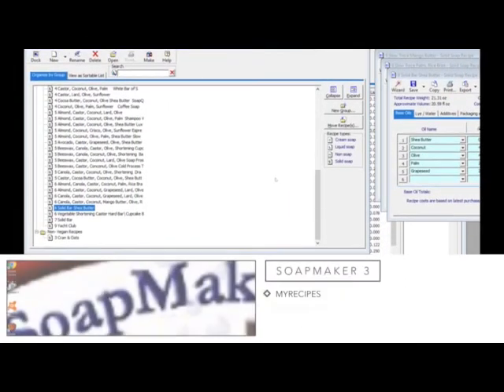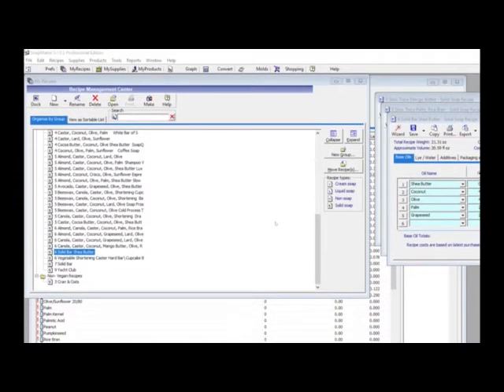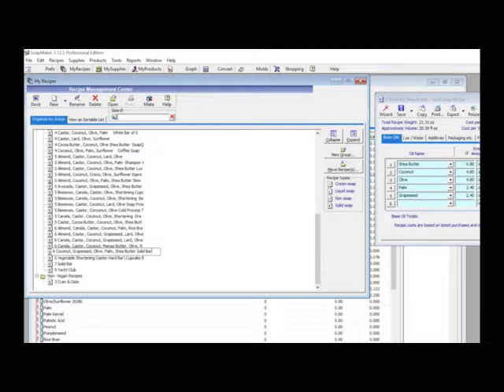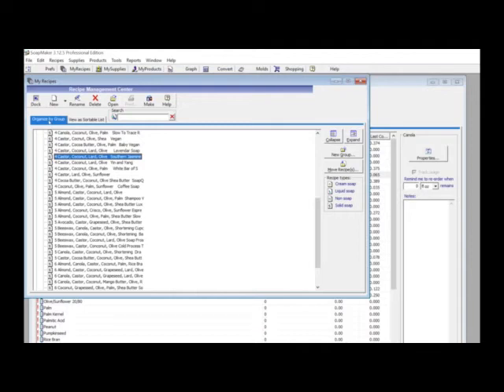SoapMaker 3: Tips on Avoiding Duplicate Recipes During Setup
Thanks for tuning in today. Let's get iNaturalBody!

First off...I love this software! SoapMaker 3 Pro is a very intuitive and integrated application. Working diligently to set up the software so that I maximize it's use in iNaturalBody. During this process, I am sharing my experiences with you.

In this video, I am sharing with you the challenges I overcame while setting up SoapMaker 3 Pro when working with product inventory.

I hope you find the information beneficial and it assists you in your setup.